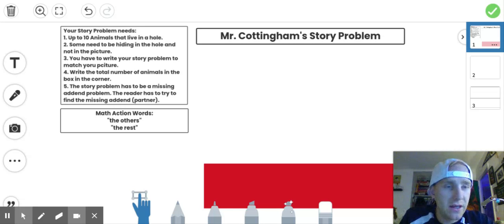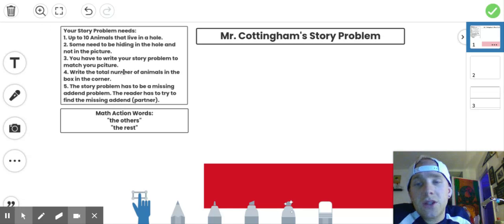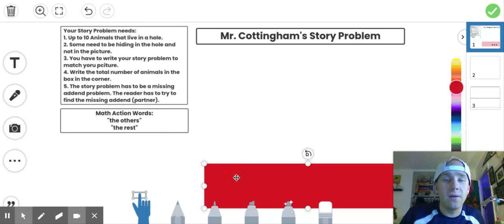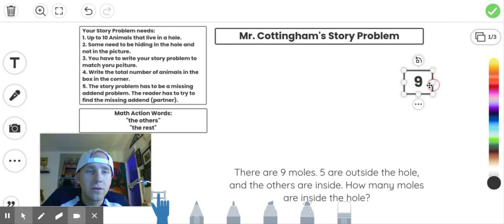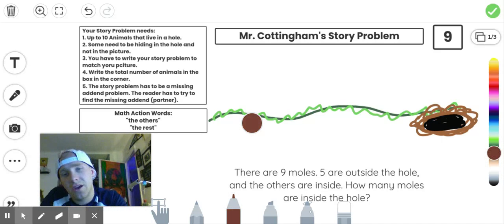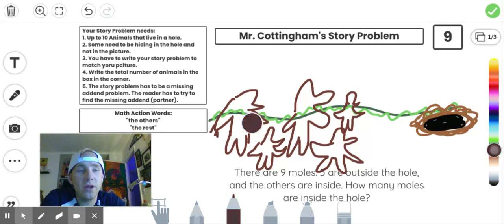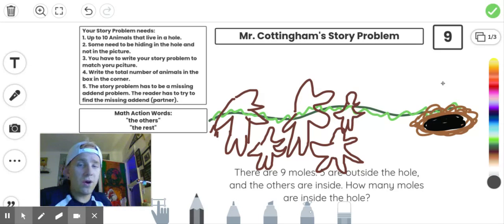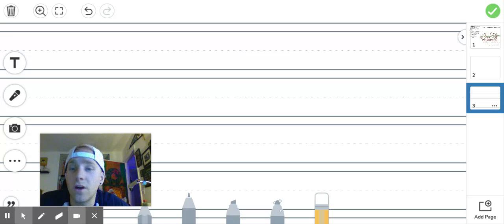12/8 Writing our own Story Problems